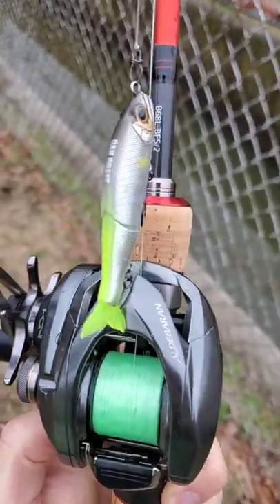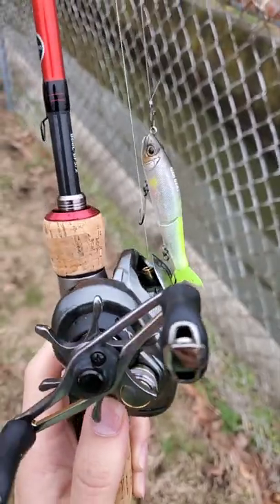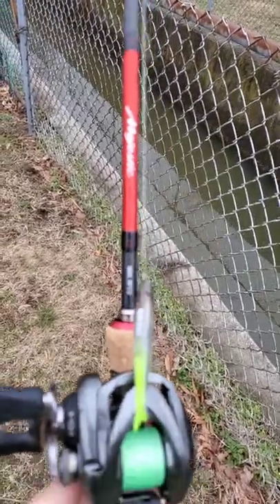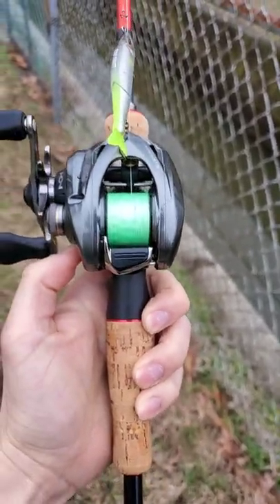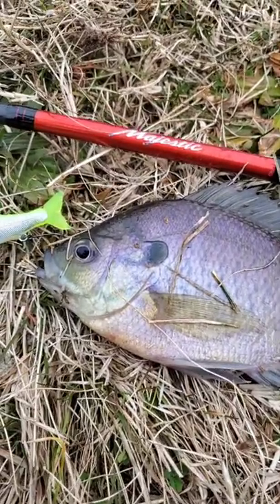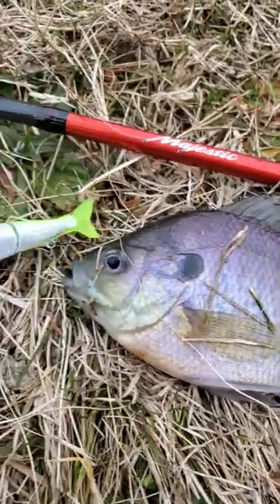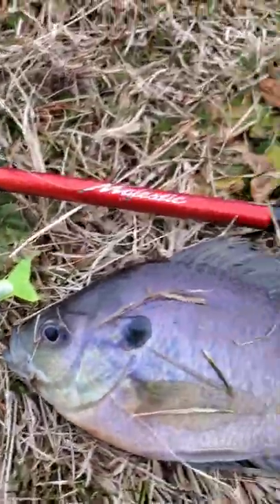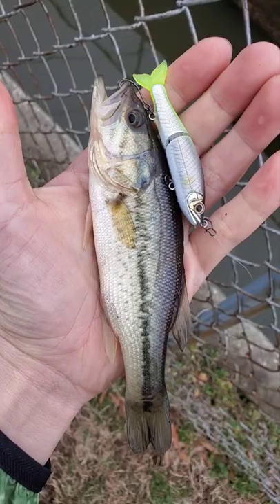first catches of 2022 on Gan Craft Jointed Claw 70